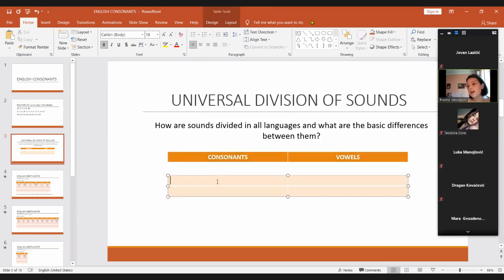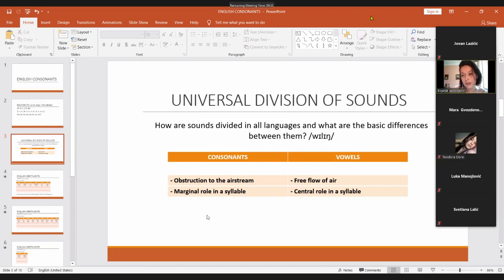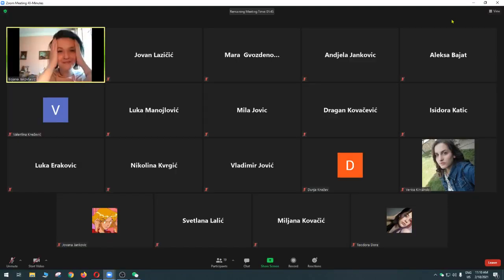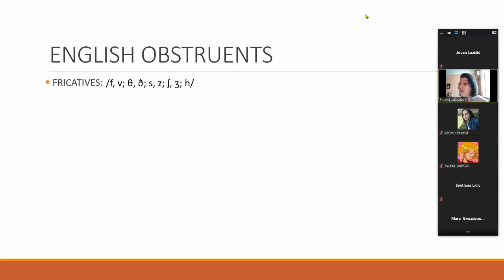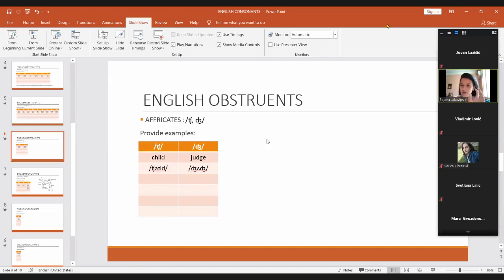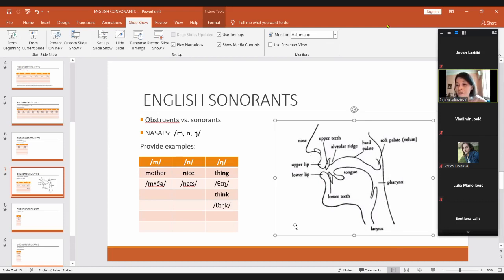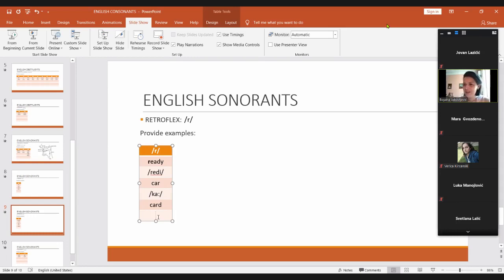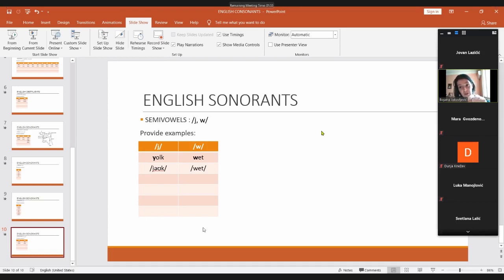Fonetika - vežbe 18.2.2021. (part 2)